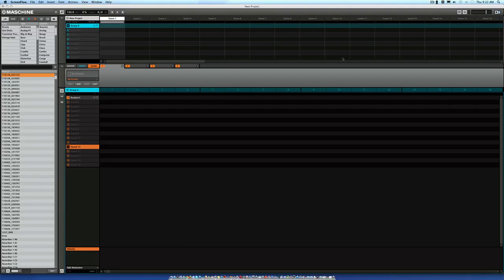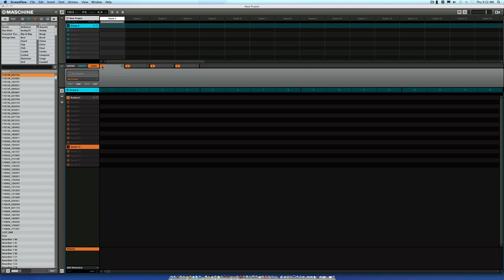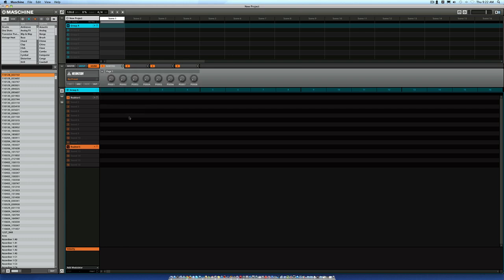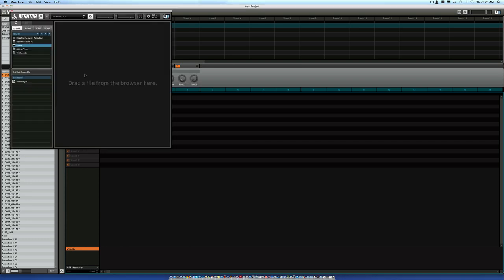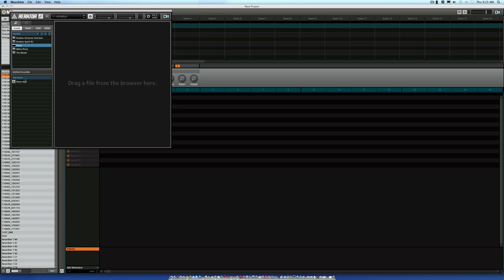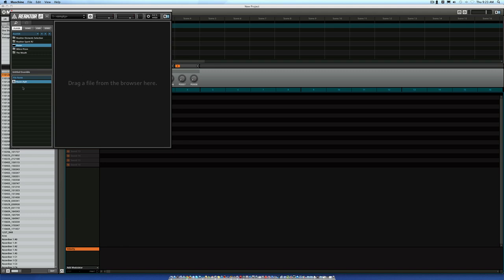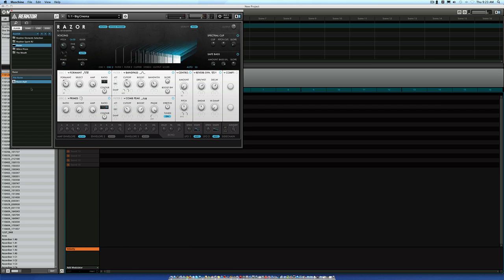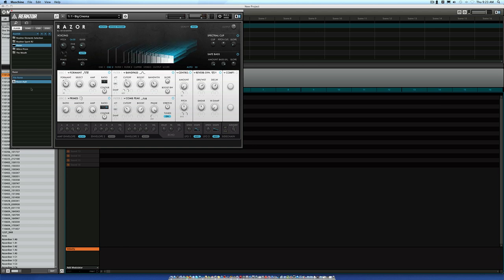How To Load Reaktor Plug-ins In Native Instruments Maschine